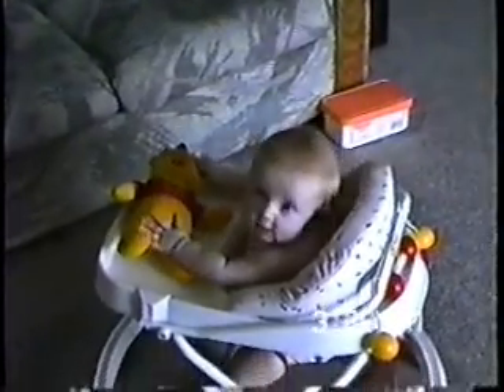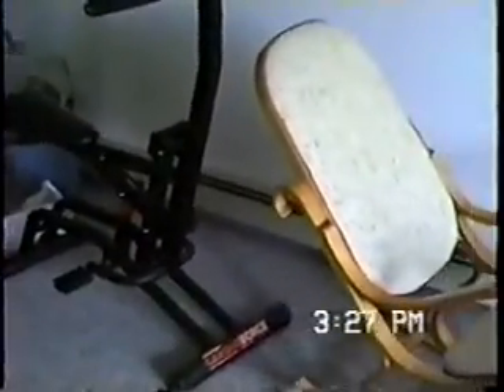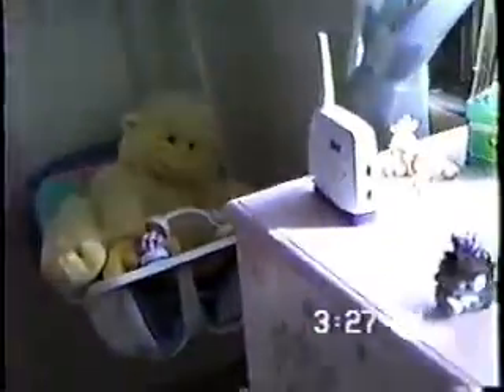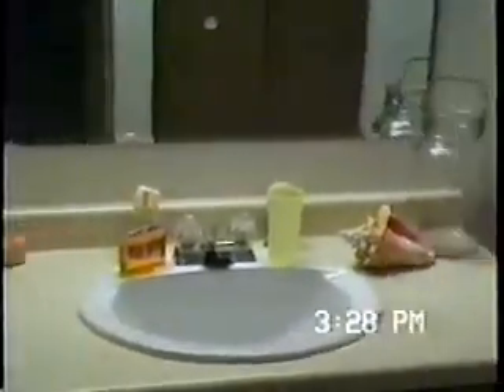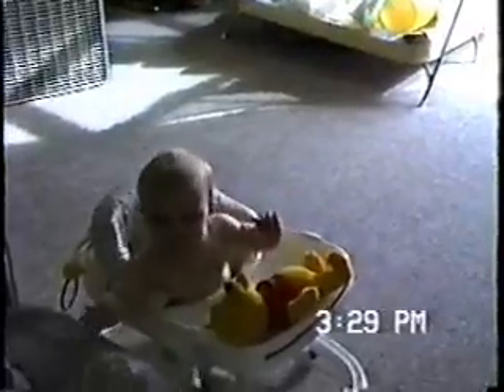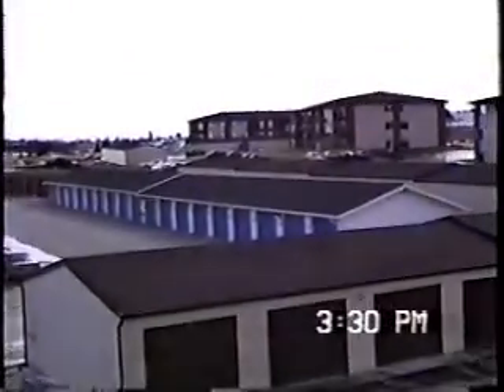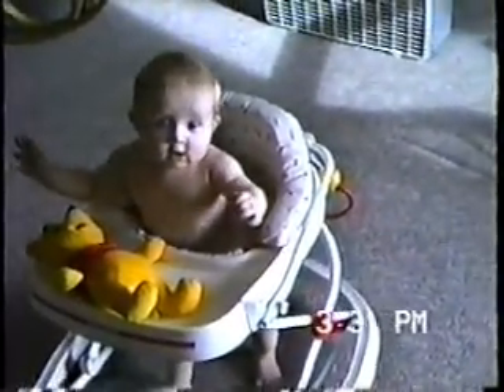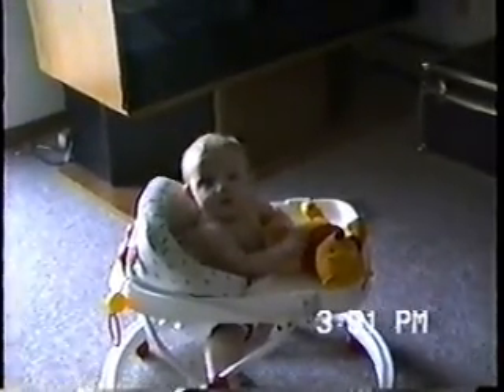Apartment Tour Bismarck/More Baby Sarah 2-19-96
This is a brief tour of the apartment which was our first home in Bismarck as well as a bit more of baby Sarah.